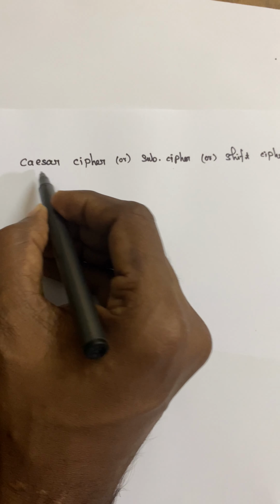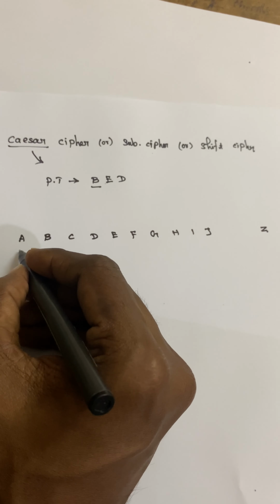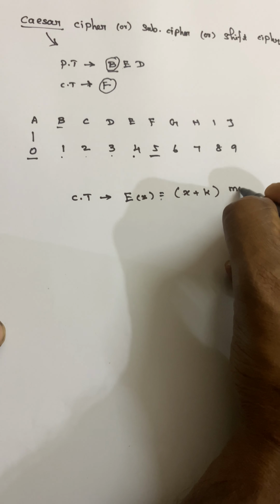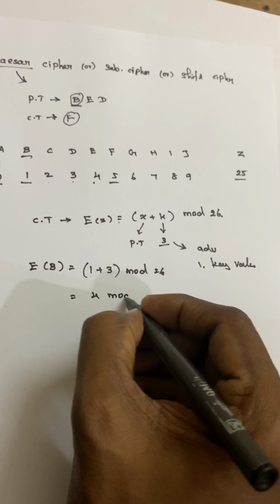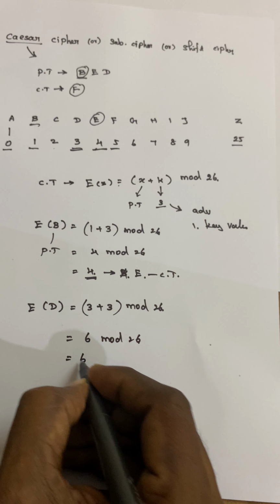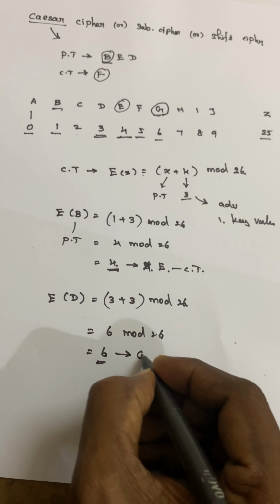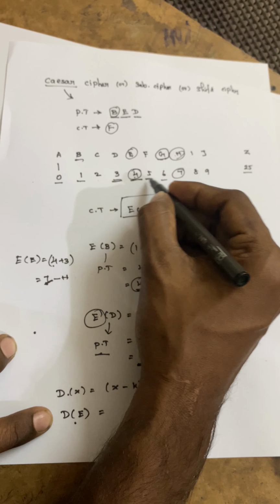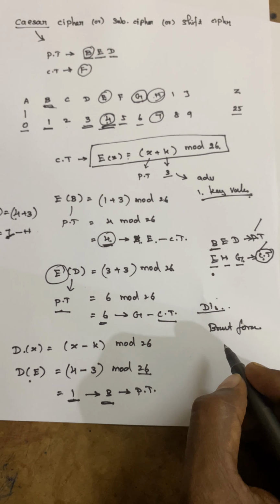Caesar Cipher in Cryptography